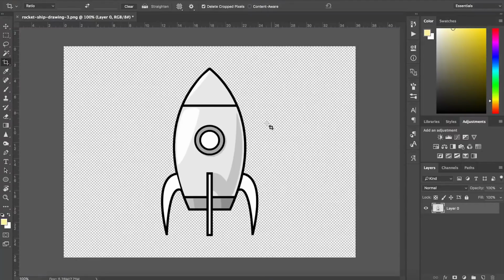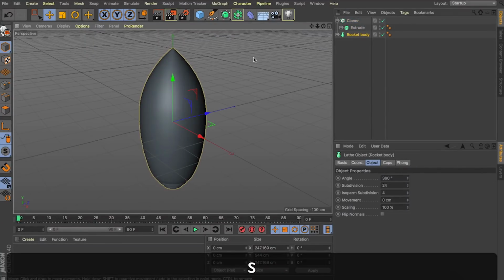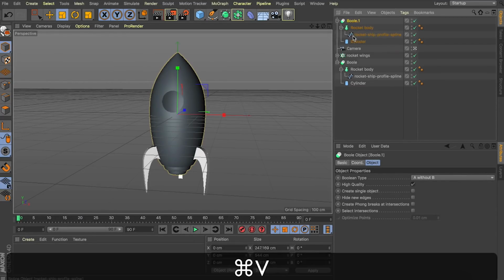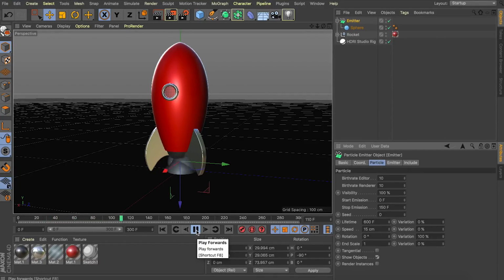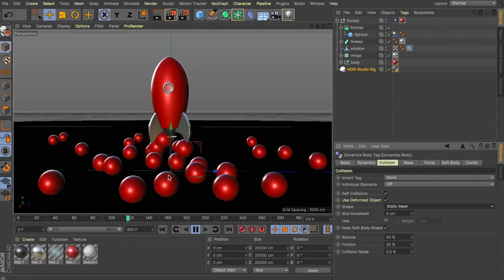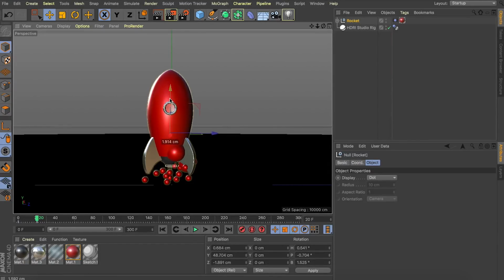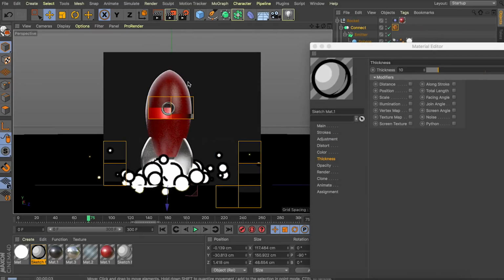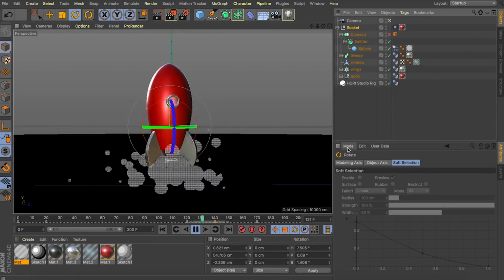Cinema 4D tutorial - Animated cartoon smoke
Hey guys, Sean Dove here and today we are going to have a play trying to make some animated cartoon smoke inside Cinema 4D.

I’ve become hooked trying to create these 3D scenes with 2D style elements interacting together, and I wanted to share how I’ve managed to hack together this look. We will have a play with the lathe nurb to model out the rocket, use emitters for creating smoke, get some dynamics involved and pull it together with some good old keyframe animation.

Alright guys, lets jump in and have a play!